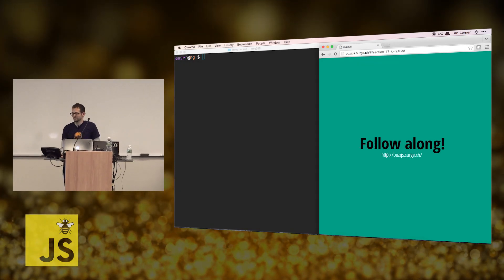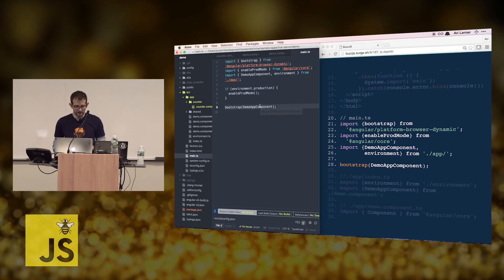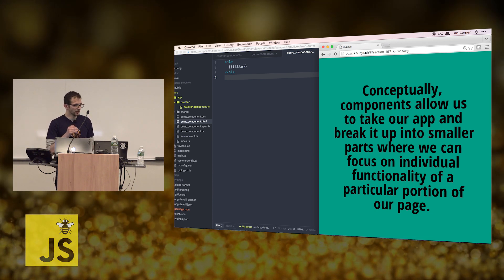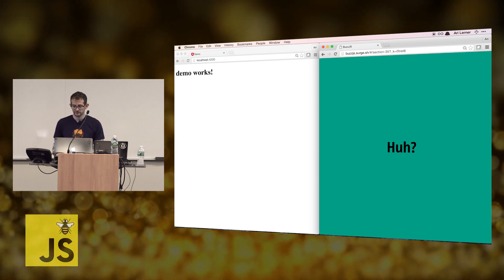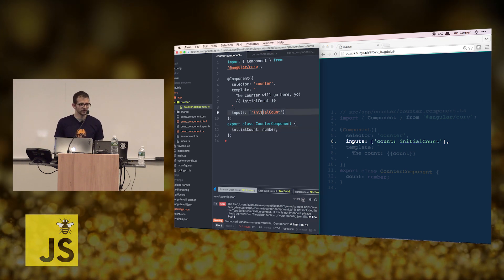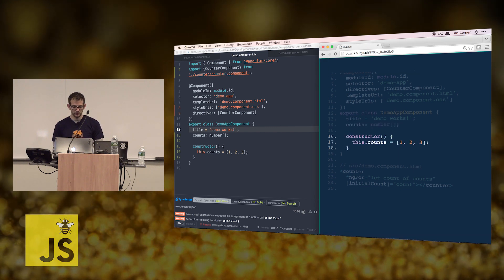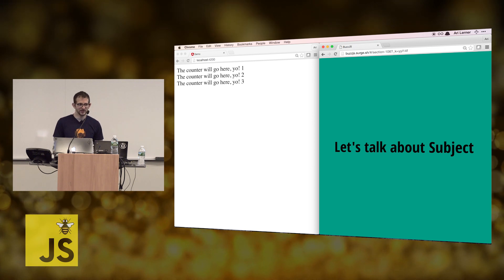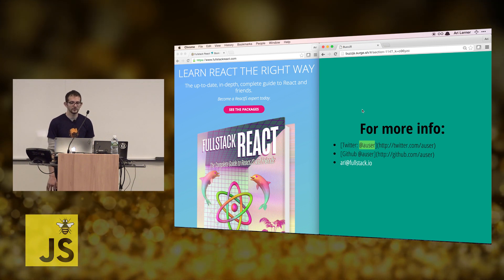Introduction to Angular 2 | Ari Lerner | BuzzJS Summer 2016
BuzzJS is a One Day | One Track NYC conference series focused on JavaScript libraries, frameworks & related technologies, showcasing its proliferation. 300 JavaScript developers from the Tri-State area gather in the state-of-the-art Microsoft Technology center in Times Square to learn the latest in Web Technologies from experts in the field.